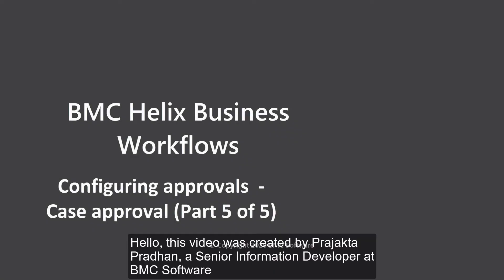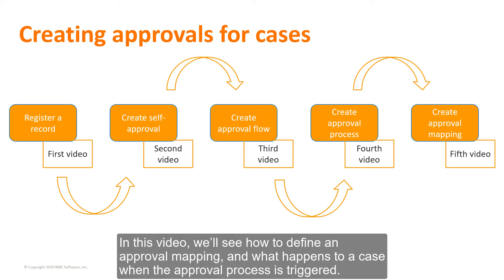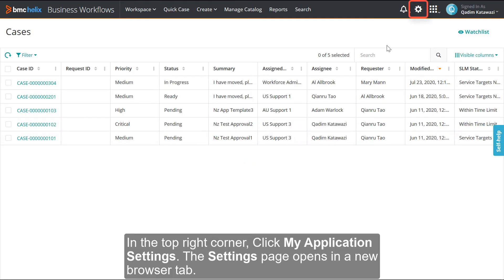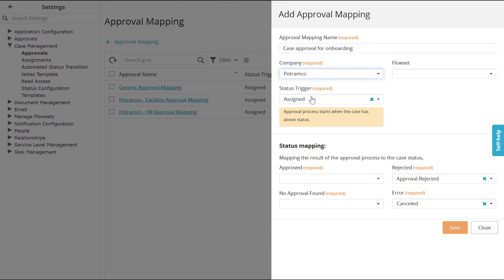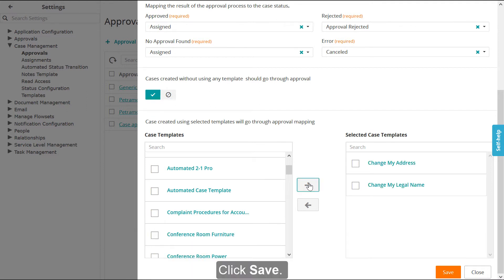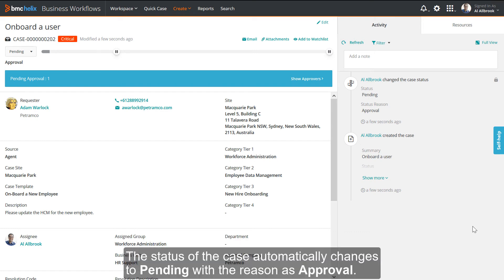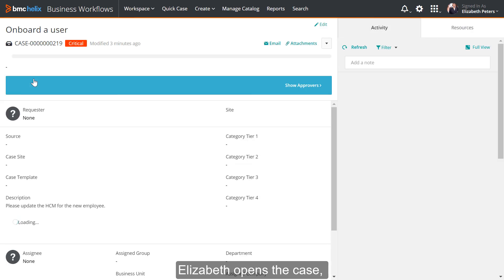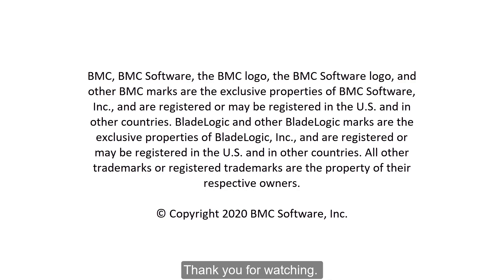BMC Helix Business Workflows Approvals – Creating Approval Mappings (Part 5 of 5)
Learn how to create approval mappings for cases in BMC Helix Business Workflows. This is the last part of the five-part series about configuring approvals.